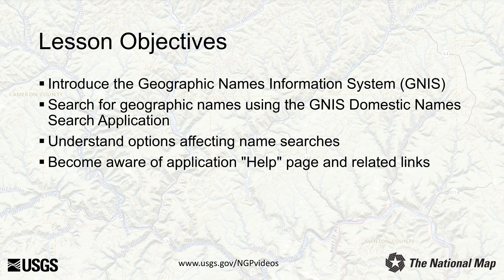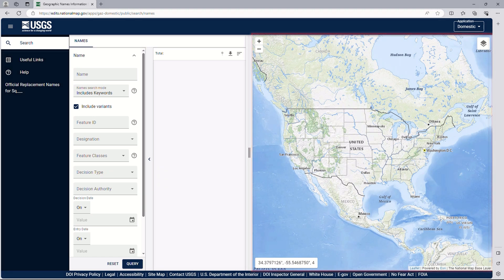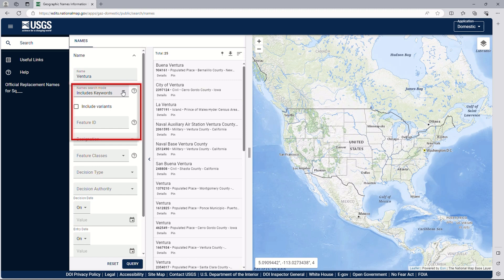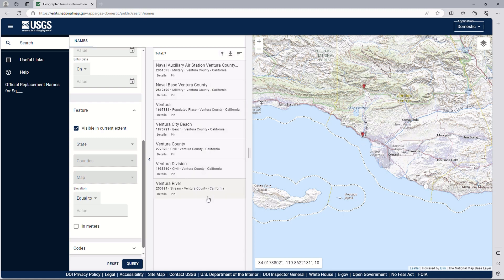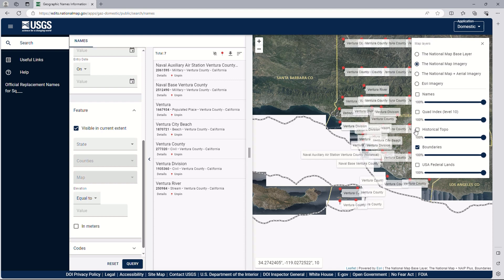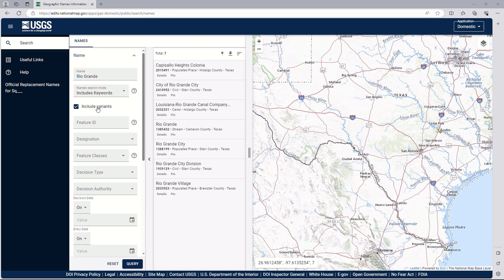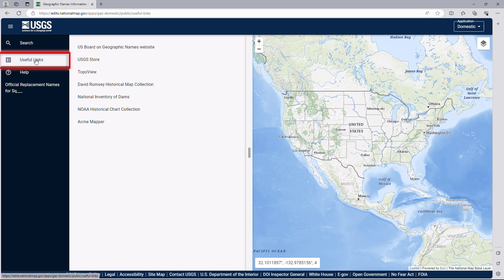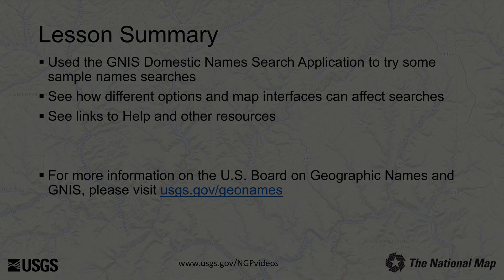Lesson 14a - Searching for Domestic Names in the Geographic Names Information System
This lesson will show how to use the Domestic Names Search Application to find names of geographic features. By the end of this lesson, you will be introduced to the Geographic Names Information System, understand the search application for U.S. domestic geographic names, and see some search options and help features.

Timestamps:
0:00 - Introduction
1:58 - Domestic Names Search Application Overview
2:22 - Conducting a search
4:52 - Exploring map options
6:00 - Conducting a search including variant names
7:20 - Additional resources